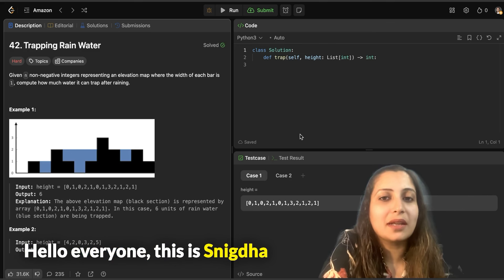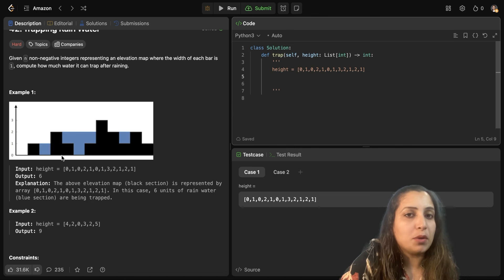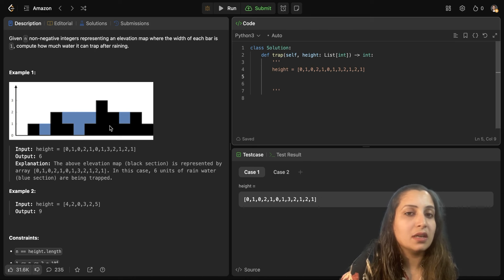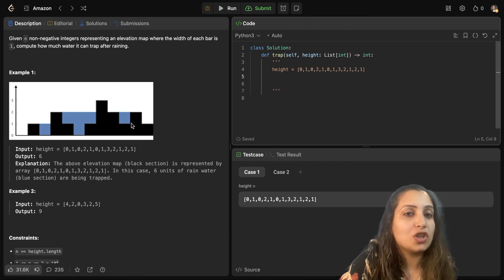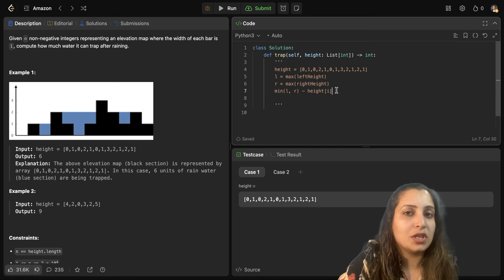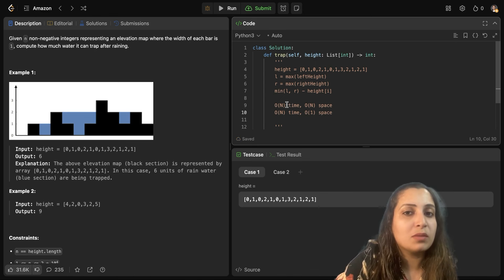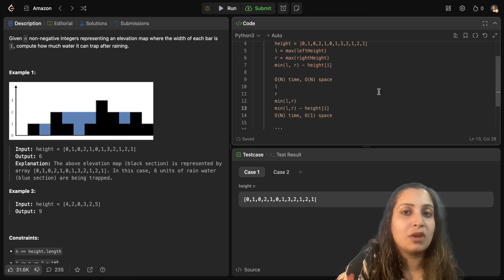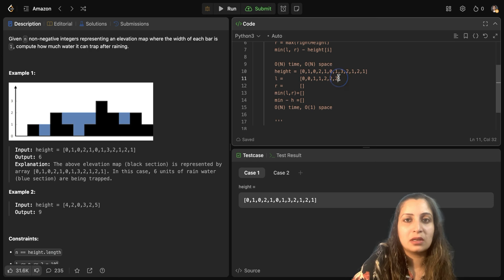🥇Leetcode 42: Trapping Rain Water - Python | Hard | Amazon, Microsoft, Google 🔥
This is a hard level problem and has multiple solutions. The best one being with time complexity O(N) and space complexity O(1).

It has been asked in Amazon, Google and Microsoft interview rounds in past 6 - 12 months period.

Timeline:
0:00 Introduction
0:29 Question walkthrough
5:36 O(N) Memory Solution
9:17 O(1) Memory Solution
11:20 Coding the solution